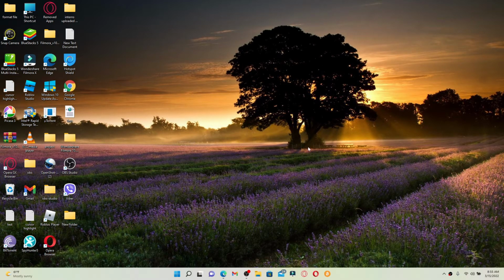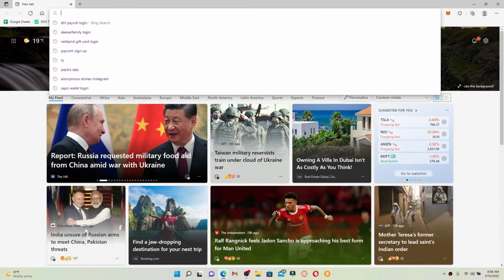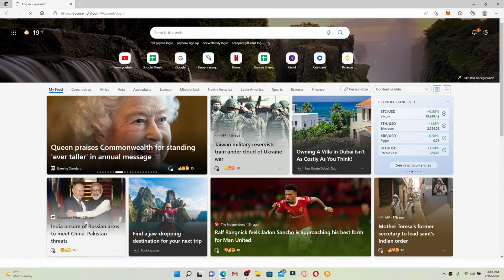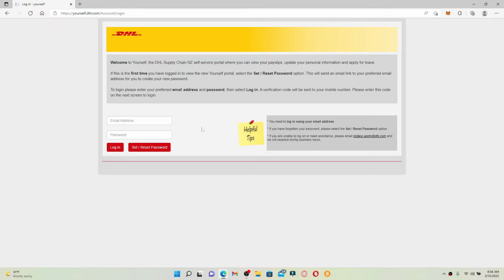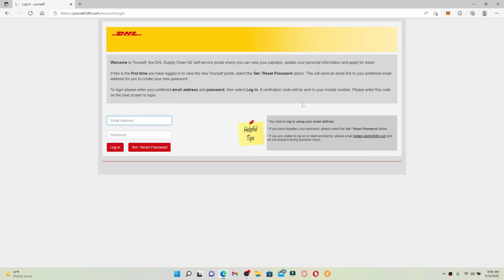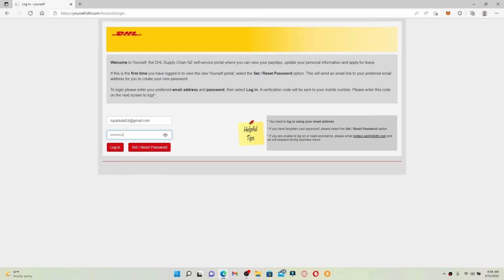How to Login to DHL Employee Payroll Portal | DHL Employee Login (2022)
Are you a DHL employee? Here in this video we will show you step by step guide on logging into DHL Employee payroll account easily in 2 minutes.

CHAPTERS
0:00 - Intro
0:25 - How to Login to DHL Employee Payroll Portal
1:21 - Outro